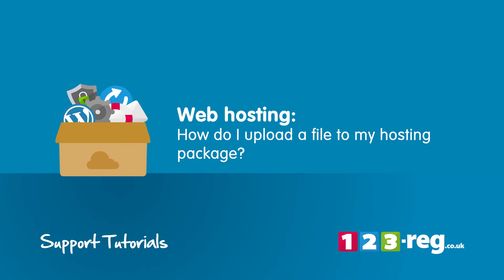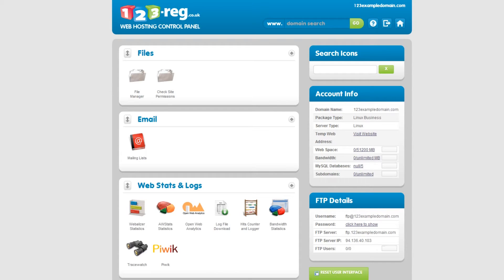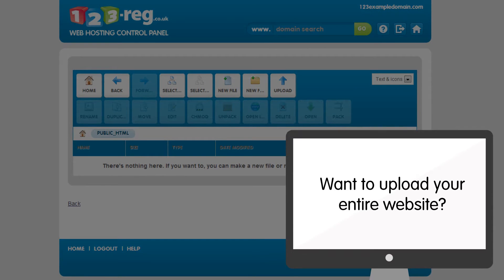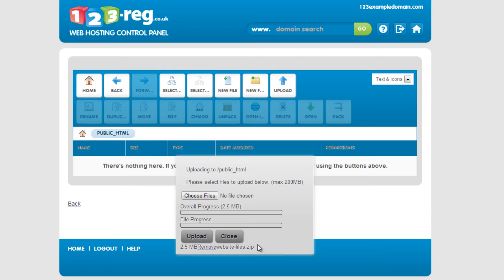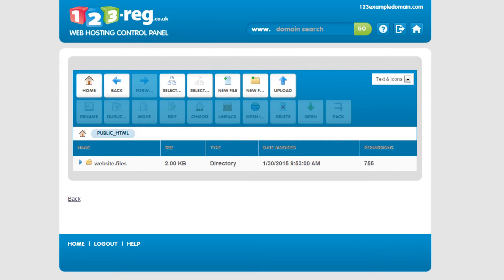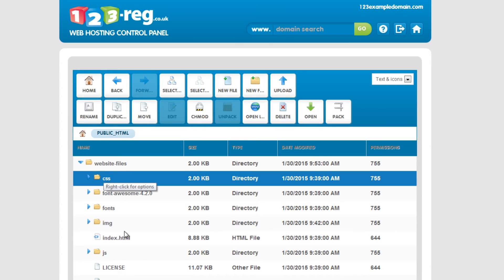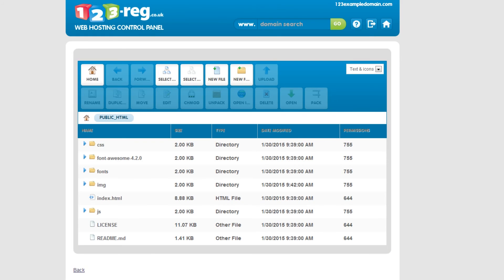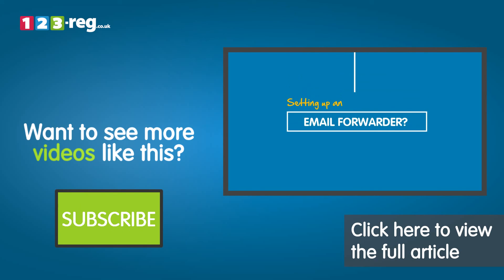How to upload a file to a Web Hosting package | 123-reg Support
This useful video tutorial includes step-by-step instructions on how to upload a file or your entire website to your 123-reg web hosting package.

You can easily upload your website files to your hosting package from your Web Hosting control panel. Start by logging in to your 123-reg control panel. Scroll down to Web Hosting and select your hosting package. By clicking the Manage button you will be sent in to your Web Hosting control panel.

Now use the File Manager to upload individual files or your entire website to your hosting. Keep in mind that if you wish to upload your entire website files, you will need to compress your files first. This video also provides simple instructions on how to compress your website files.

For simple steps and a transcript of this video, check out the following article from our support